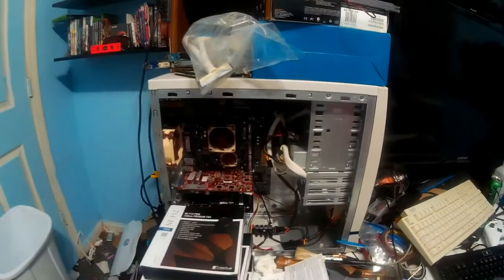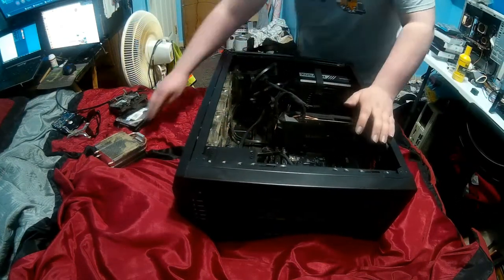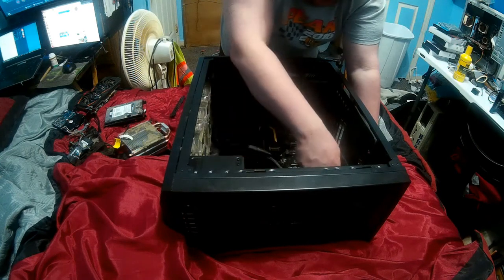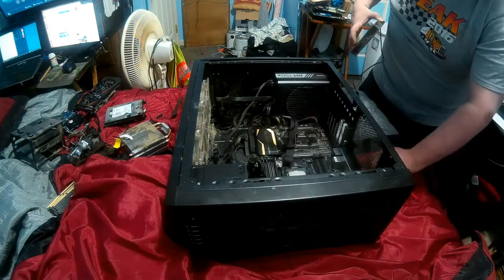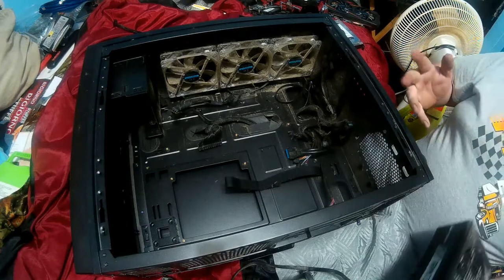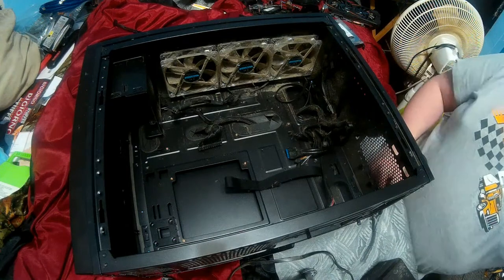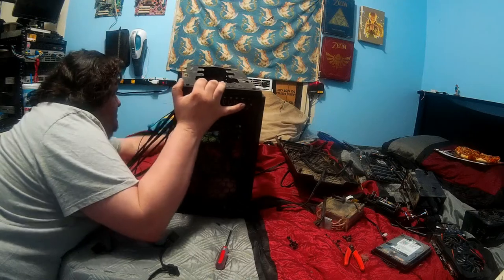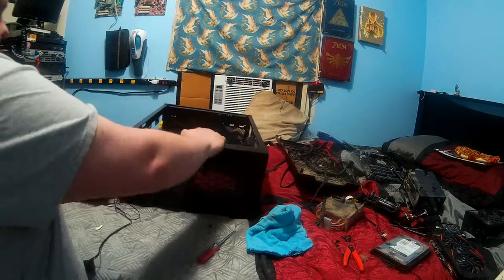PC Repair: Brittanys' i7 Gaming Rig (Part 1)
Part 1: Disassembly of the PC
Part 2: Cleaning of the parts (will be time lapsed)
Part 3: Reassembly of the PC (with the new parts)